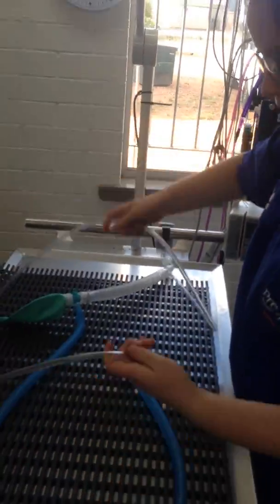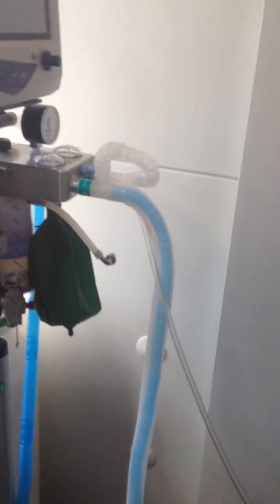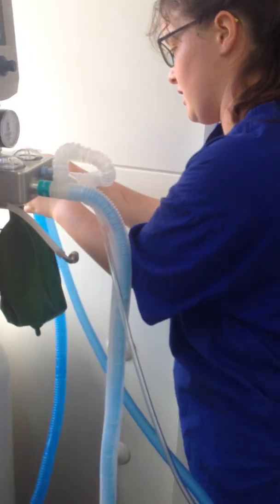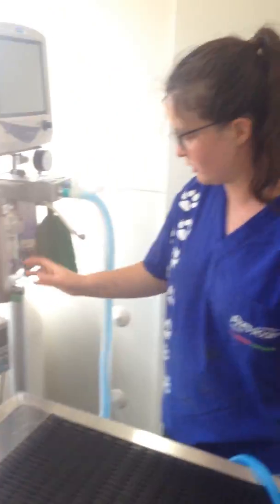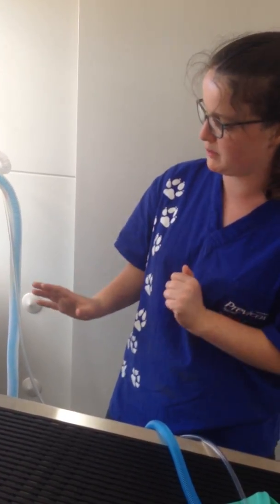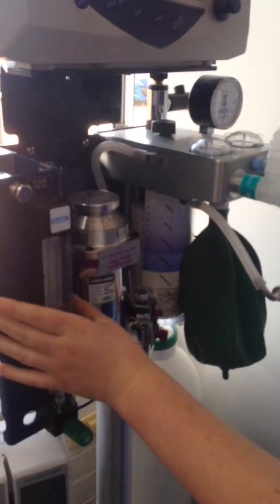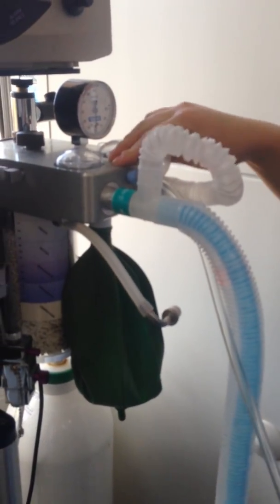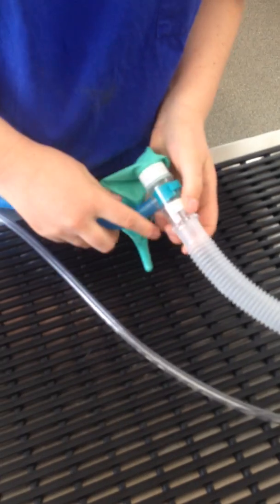Theatre Routines- 19